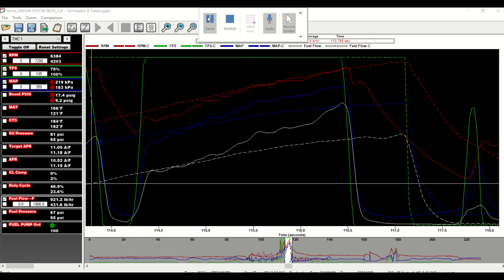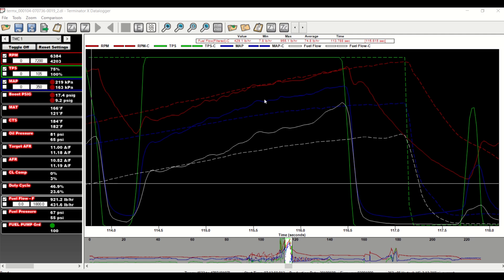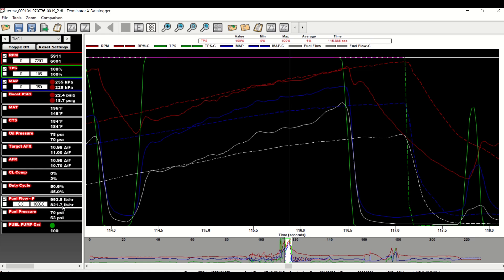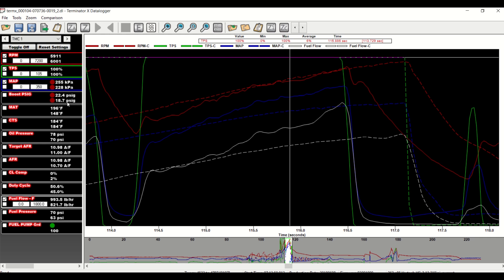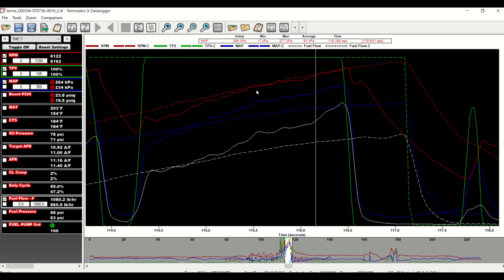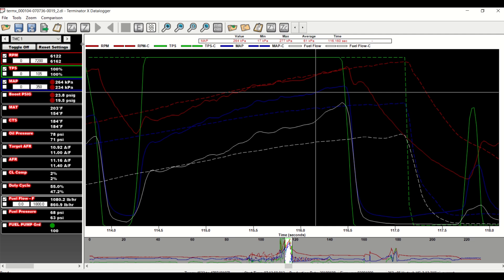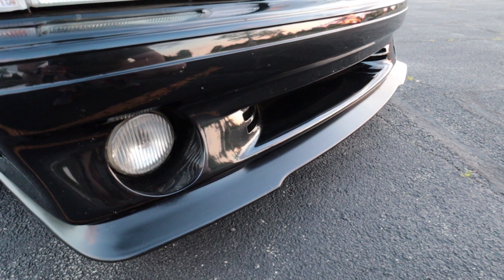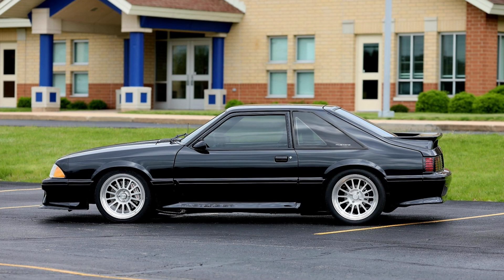Follow-up Answers About My Vortech Boosted Foxbody Mustang - Dyno Predictions - Holley TermX Datalog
I try to cover some of the questions brought up in the overview video of this car including showing the 18" rear wheels, the previous dyno session at DynotuneMP (Mike Post), and a Holley EFI datalog comparison explaining why I think this car will make 900rwhp.  I also talk about the front splitter which I LOVE on this car.

Sorry for the long explaination during the data log comparison.  This car has a Holley Terminator X Max on it so after explaining why I think the car will make the power I'm claiming I also go on to show a little about using the TermX to control the BOV to dump boost at lower speeds to make the car easier to drive with better traction on the street.

The dyno run in the video is from May 2023 with the old Vortech V1 Ti supercharger.  The 900rwhp prediction is with a YSi and other updates to the car including moving from 2.5" to 3" exhaust.